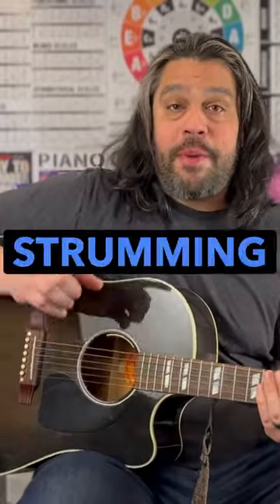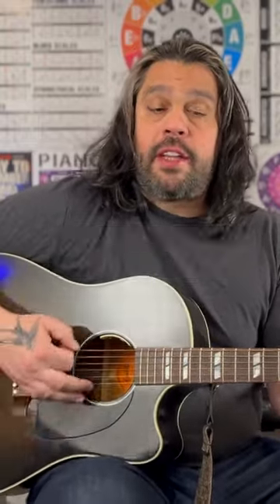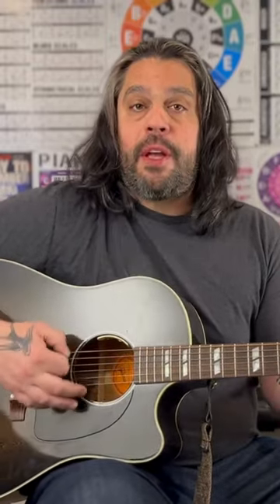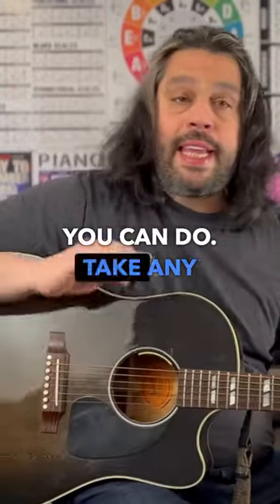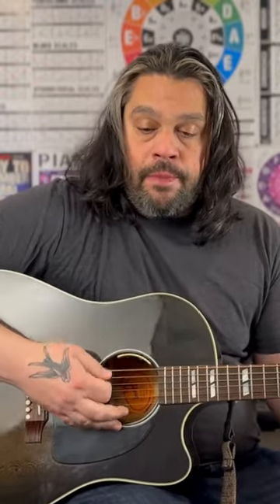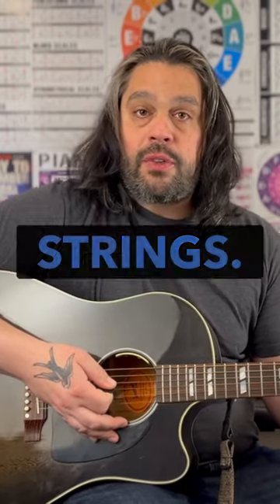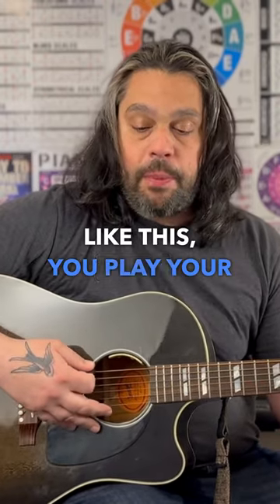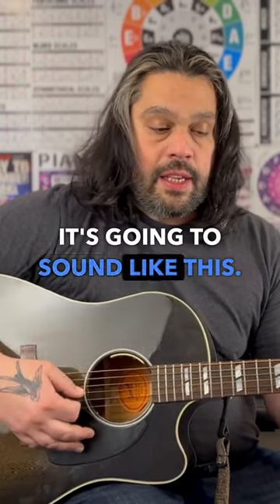Beginners: An EASY Way to Spice Up Your Strumming!